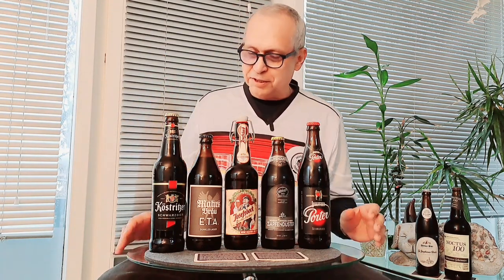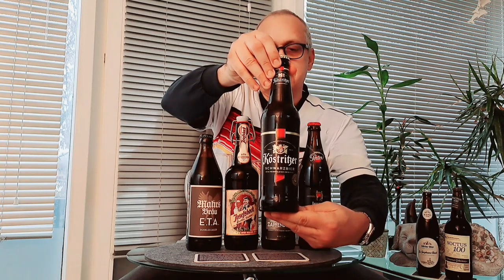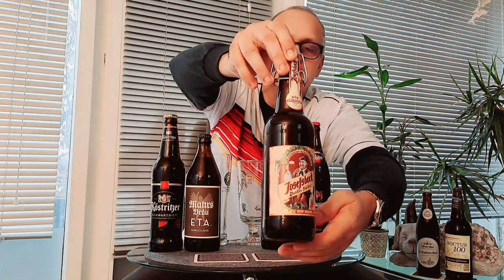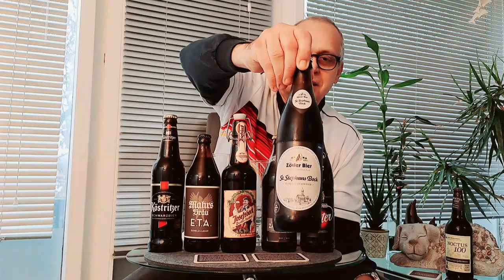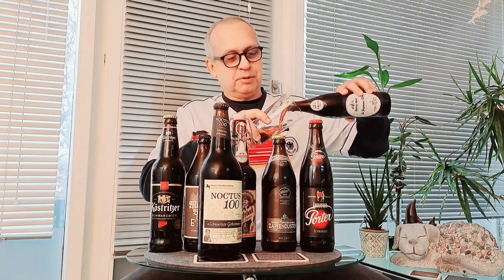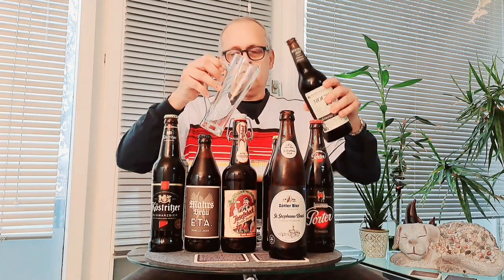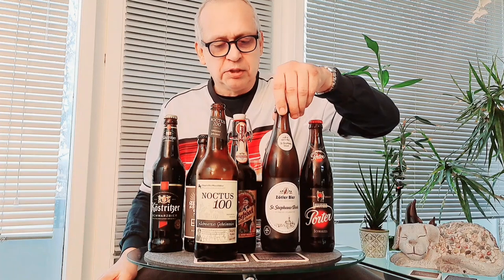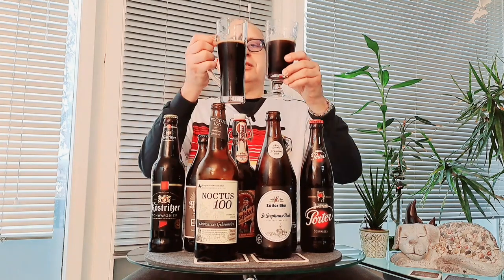SCHWARZEBIER SHOOTOUT, WHICH TASTES BEST ?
IT IS ALL ABOUT THE TASTE, WHICH IS THE MOST TASTY ?